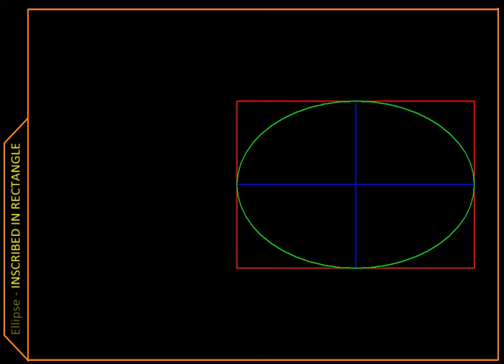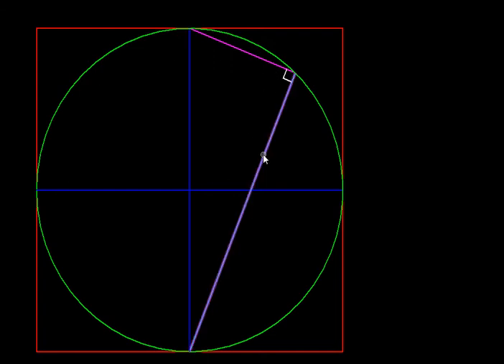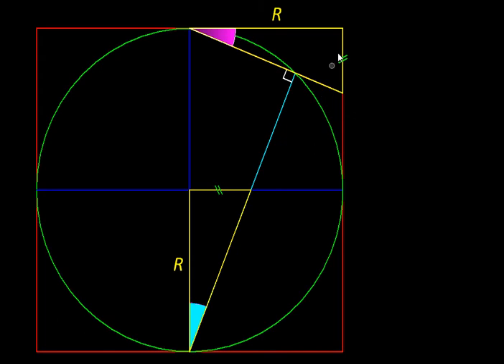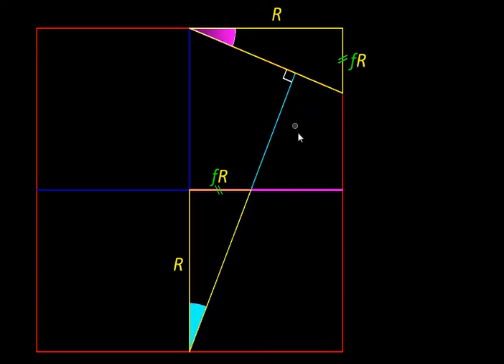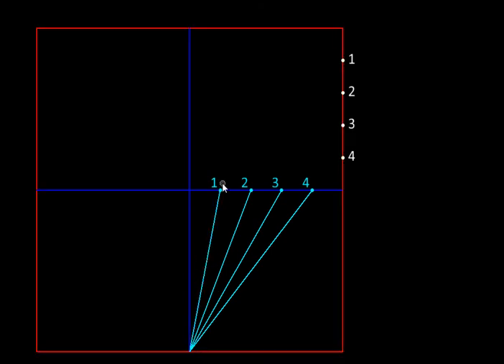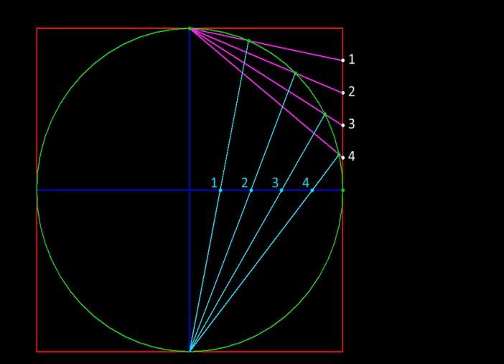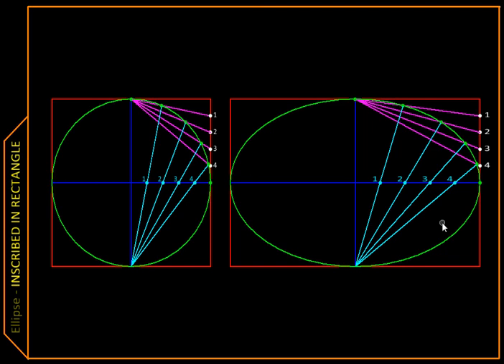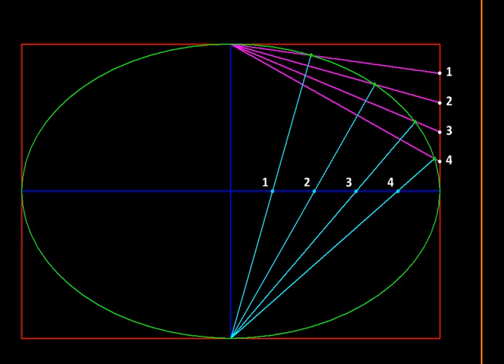Geometry with MicroStation Ellipse Inscribed in Rectangle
Created with MicroStation This video explains/derives a construction used for enclosing an ellipse in a rectangle. Starting for a construction for a circle enclosed in a square, the ellipse is obtained as a scaled version of the same procedure.